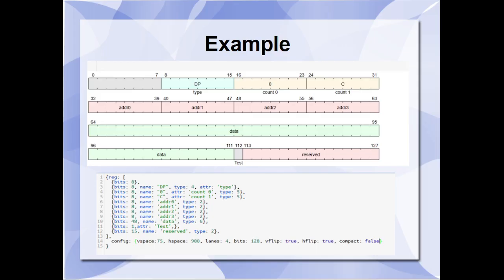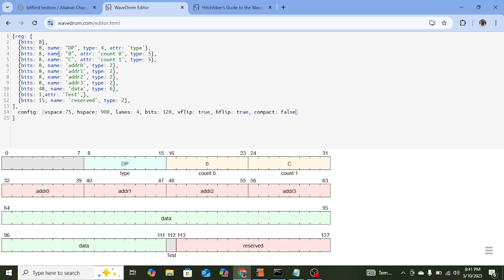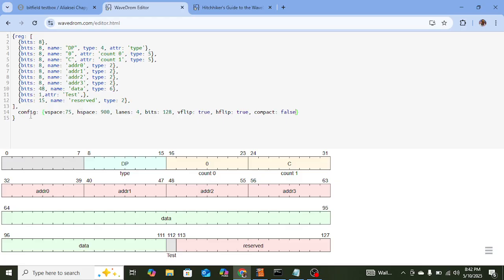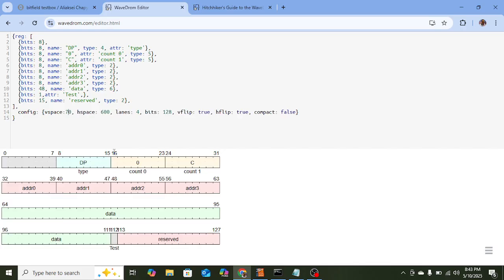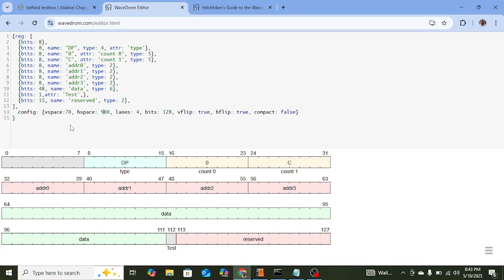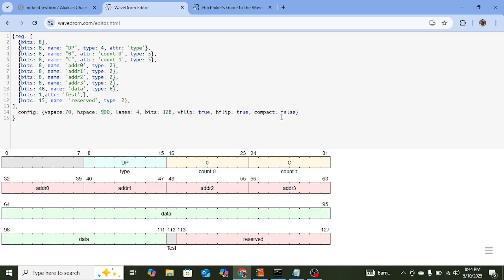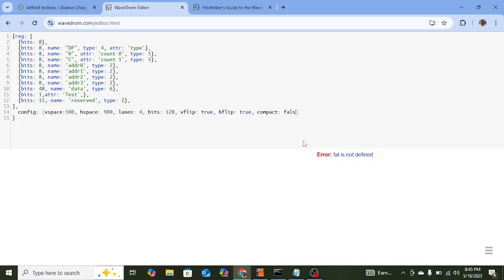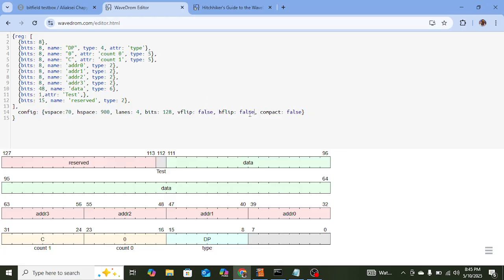WaveDrom Bitfield Diagrams for Specifications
Design Bitfield Diagrams for your docuemnts and get consistent and elegant diagrams every time at fraction of time.

Example Code
{reg: [
  {bits: 8},
  {bits: 8, name: "DP", type: 4, attr: 'type'},
  {bits: 8, name: "0", attr: 'count 0', type: 5},
  {bits: 8, name: "C", attr: 'count 1', type: 5},
config: {vspace:75, hspace: 900, lanes: 4, bits: 128, vflip: false, hflip: false, compact:true}